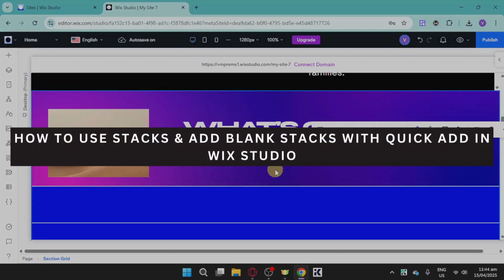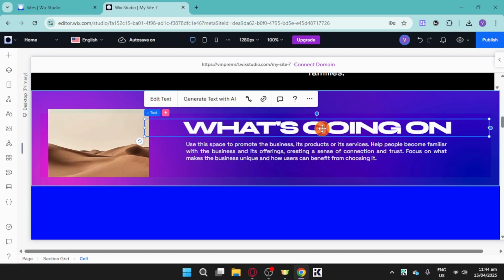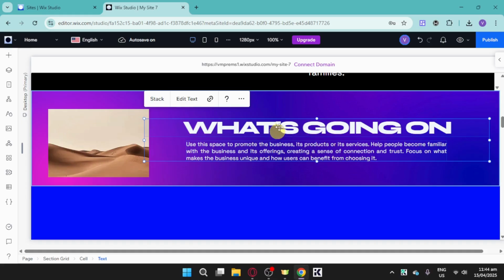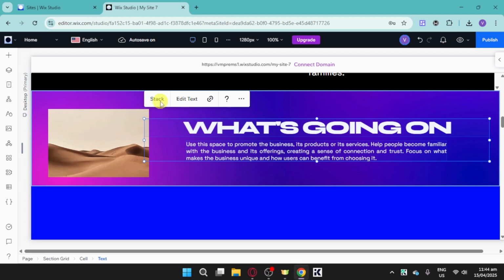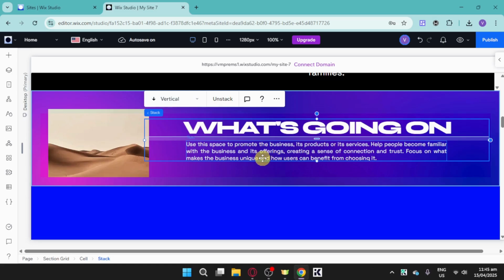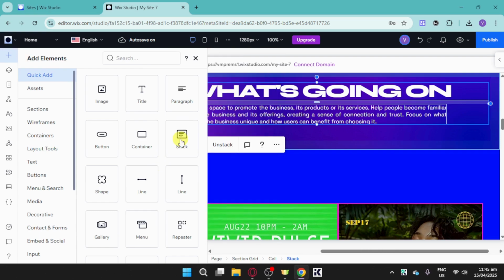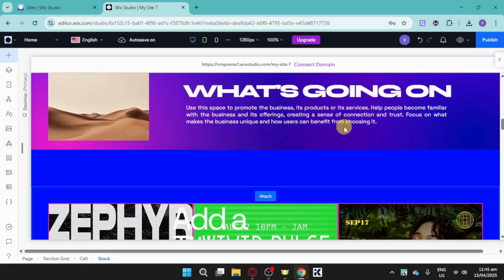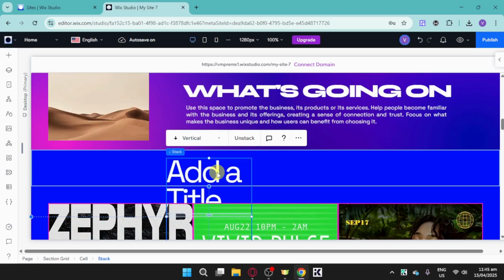How to Use Stacks & Add Blank Stacks With Quick Add in Wix Studio